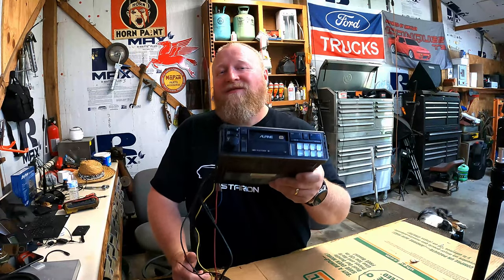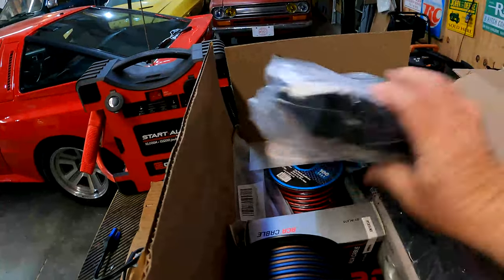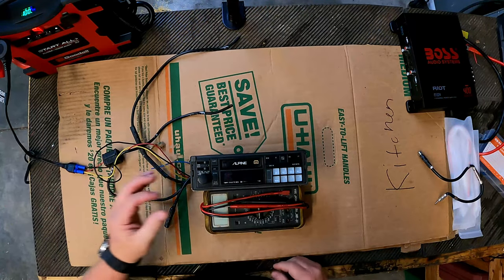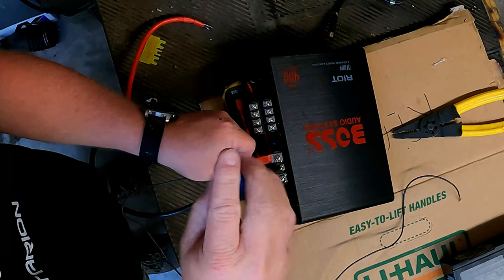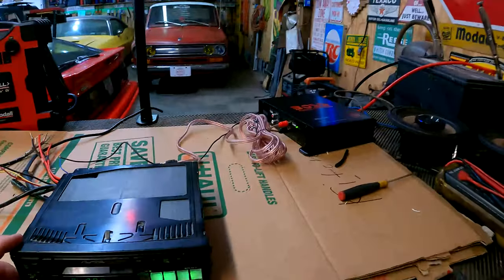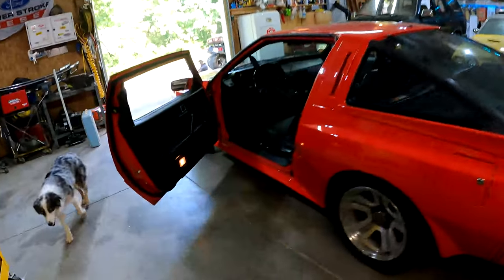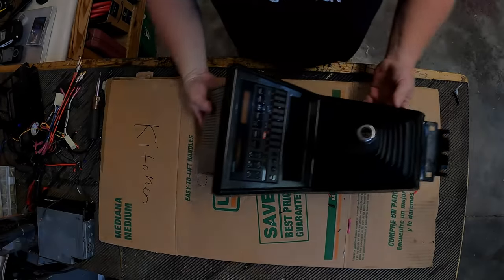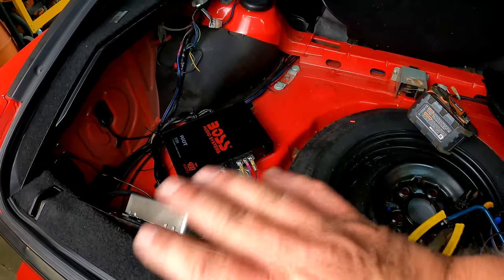Installing an Old School Vintage Alpine Pull Out Radio in My Mitsubishi Starion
Today I am installing a vintage Alpine Pull Out radio in my 1988 Mitsubishi Starion Turbo.

Links to products I use, or are seen in the video
Install Kit
RCA leads
Speaker wire
Back Probe Test Kit

► Our mailing address is:
     Project Time Garage
     1113 Murfreesboro Rd
     Suite 106
     Mailbox #109